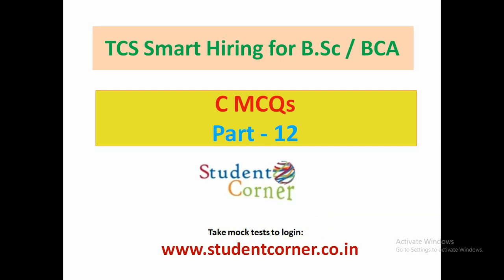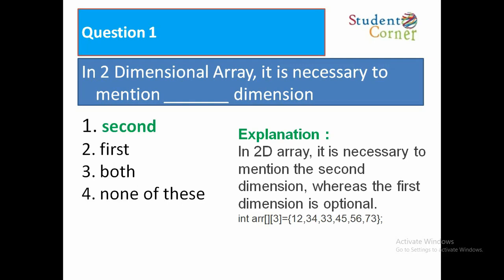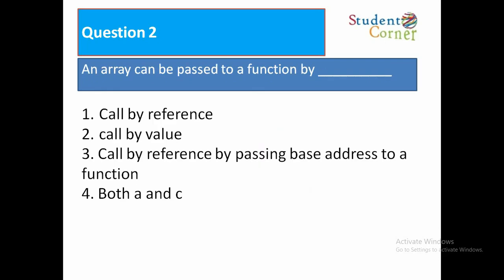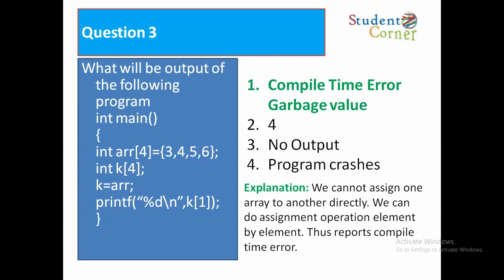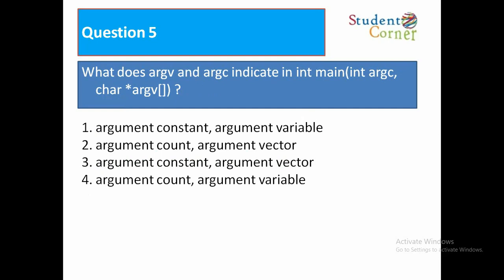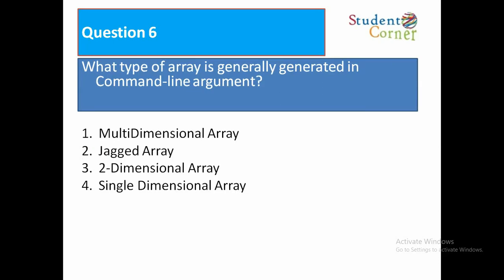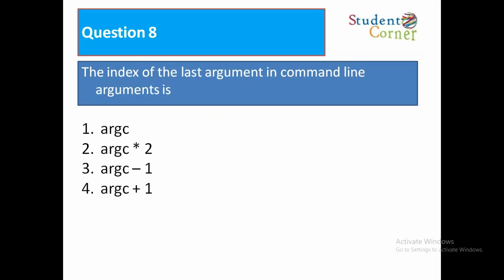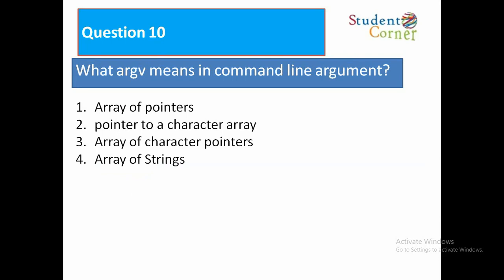TCS Smart Hiring for BSc and BCA C MCQs PART 12